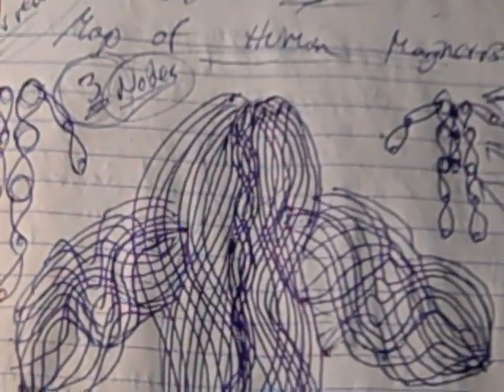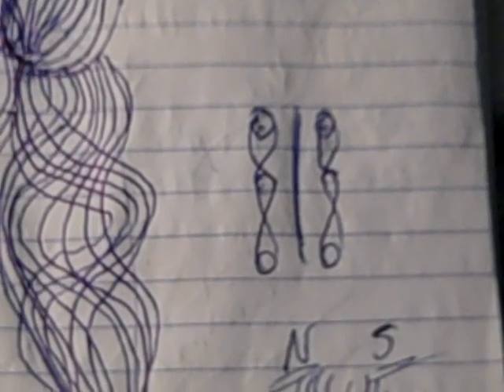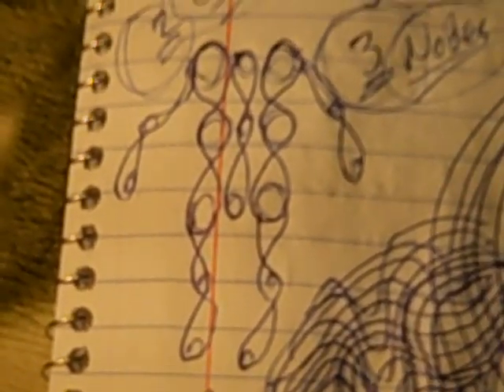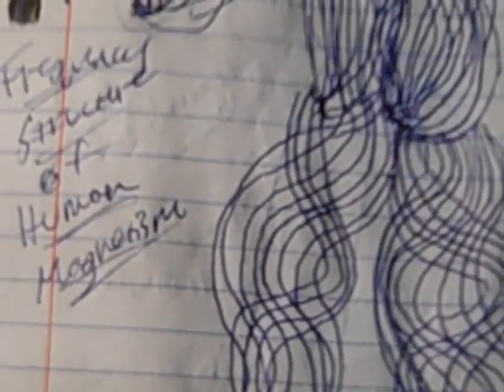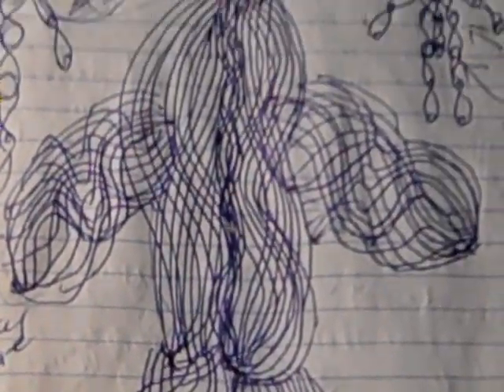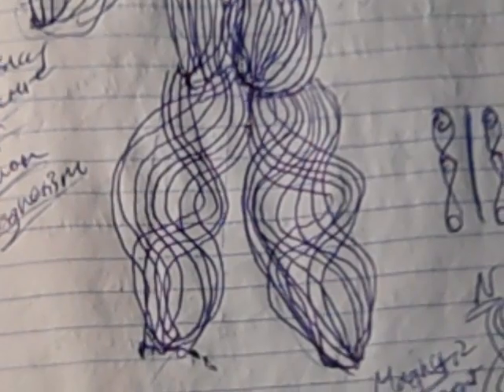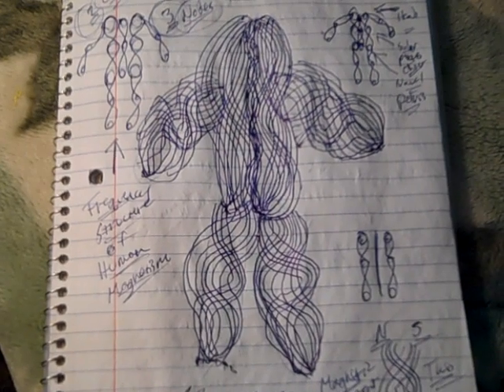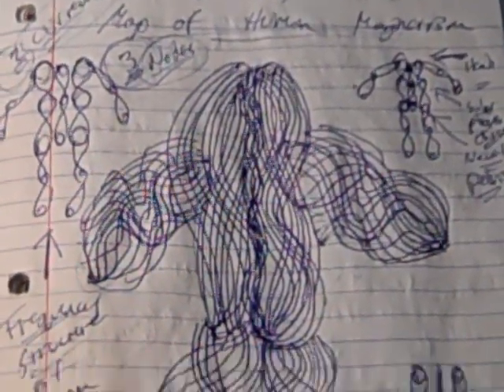Frequency Structure of Human Magnetism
This is an illustration that demonstrates how to correctly map out human magnetism in static 2D drawings and in dynamic 3D models. The frequency structure of human magnetism is based on two magnetic spins (Albert Roy Davis/Walter C. Rawls), one that spins clockwise and the other that spins anti-clockwise. These magnetic spin forces alternate North and South, horizontally and vertically, at all points. What results in the human being is a magnetic frequency structure based on 3-Nodes.

This principle of 3-Nodes and 2-Spins defines all aspects of magnetic current flow, magnetic structure development and circulation within North/South magnetic networks.

The following principles can be derived from this model of human magnetism:

1. 3-Node Frequency Structure  -  There are three nodes on the left side of the human body and three nodes on the right side of the human body. Two nodes are located in the head, two are located in the chest/solar plexus region and two nodes are situated in the navel/pelvis area. The arms are composed of three nodes: shoulder, elbow and wrist. The legs have three nodes: pelvis/buttocks, knee and ankle. These nodes are produced directly or indirectly through alternating North/South magnetic spin and current flows.

2. 2-Spin Magnetic Pattern  -  The two magnetic spins as described by Albert Roy Davis/Walter C. Rawls, which are clockwise and anti-clockwise, alternate North and South at all points within any magnetic structure or system. These alternating magnetic spins produce magnetic current flows that form double helix magnetic flow patterns but can also generate diagonal and diamond magnetic flow patterns.

3. Tight-Knit Magnetic Structure  -  There are at least two magnetic structures that are formed by these magnetic current flows: tight-knit magnetic structures and loose-knit magnetic structures. The tight-knit magnetic structure occurs between strong magnetic spins that compress the alternating magnetic spins into a "magnetic rope" or a magnetic knot, not unlike certain Celtic knots. These tight-knit "magnetic ropes" provide the tight structure that is necessary for bone formation found in the arms, in the legs and in the spinal column.

4. Loose-Knit Magnetic Structure  -  The loose-knit magnetic structures form the magnetic pattern for the musculature and the organs. These are wider, more open and fluid magnetic structures than the tightly-wound "magnetic ropes."

5. Fingerprints and DNA  -  This model actually shows theoretically how fingerprints are formed  and why. It also explains DNA without any scientific mumbo-jumbo and with minimal theoretical gymnastics.

6. Points of Force Concentration  -  This model also agrees with Yogic, Taoist and Tibetan models of the human psyche, as well as the theories of G. I. Gurdjieff. These systems predict three points of energy concentration, in the head/third eye, in the chest/solar plexus and in the navel/sexual organs. With this theoretical model these insights can be mapped theoretically and understood scientifically. The reason for these "points or centers of force concentration" is precisely due to the fact that each of these locations resides directly between two balanced magnetic spin forces. Not only can magnetic forces accumulate in these regions but also electrical, photonic, plasma and gaseous substances. According to Gurdjieff these are the three centers for the basic functions of the human being: moving/sensory/instinctual (navel), emotional/feeling (solar plexus) and thinking/intellectual (head).

7. Magnetome  -  This is the correct way to map the human magnetome (the magnetic equivalent of the genome project), with accurate and predictive static 2D maps and dynamic 3D models.

As I mentioned in this video I may have made some wrong turns with the magnetic current flows but with this 3-Node frequency structure 2D and 3D models can be mapped and magnetic current flows can be tested. Predictions can be made that are scientifically measurable and the maps/models can be refined accordingly.

There is also an artist named Gabriel Kelemen who is on the right track with his Vortex Sphere Drawings of the human face:

Thanks,

G.